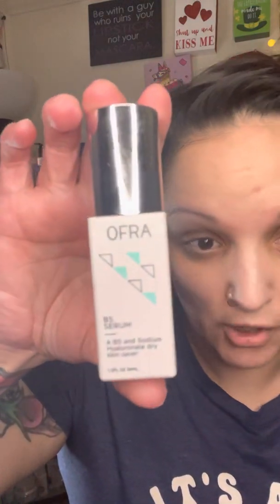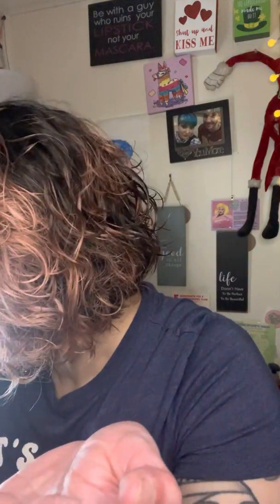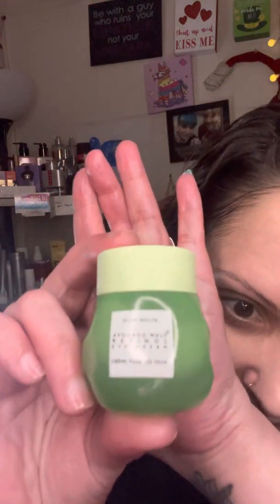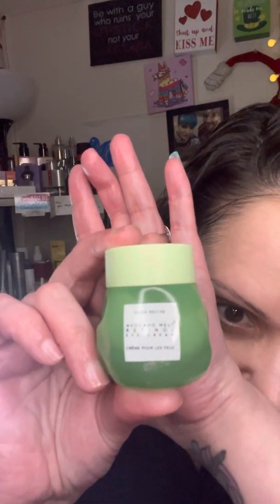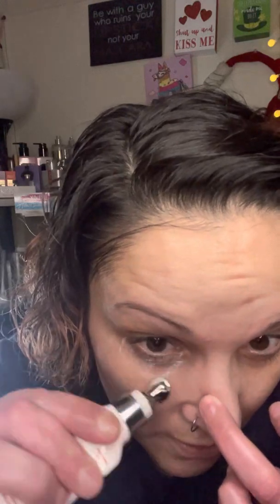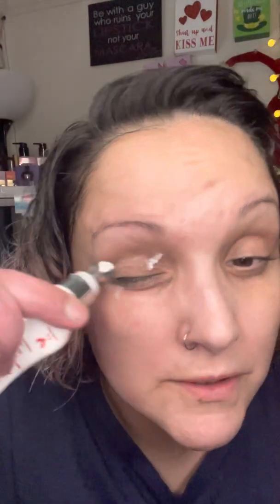My daily skincare routine!!@Glowrecipe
This is my daily skincare routine with 2 new added products!! Hope you enjoy!!

The Lancôme Renergie was sent to me free for review from @InfluensterVox and @lancomeusa